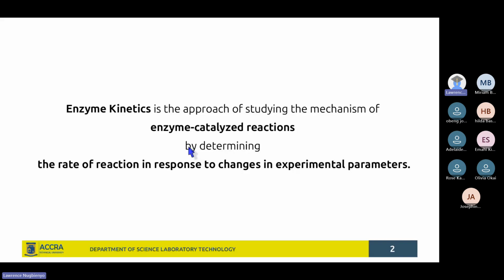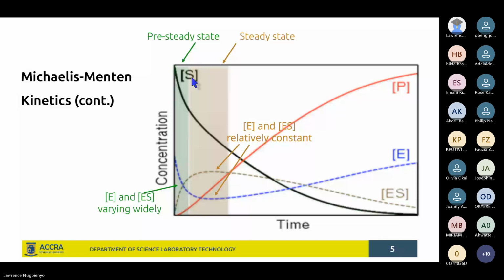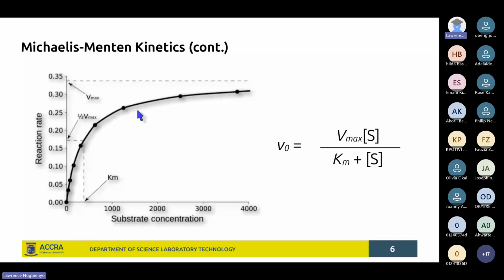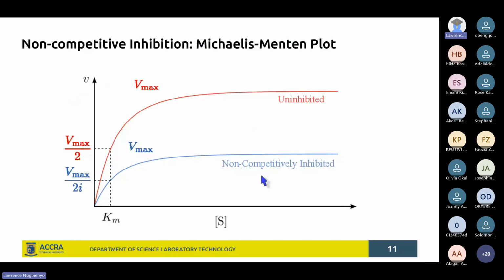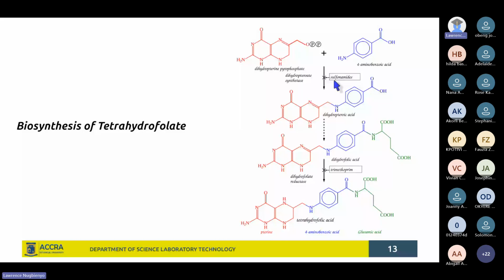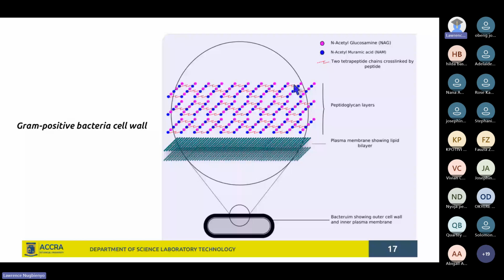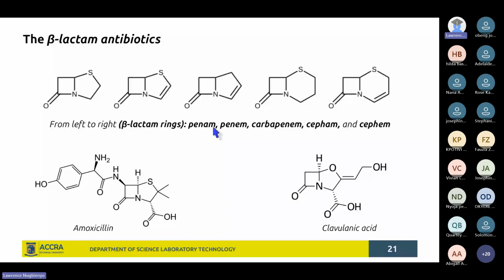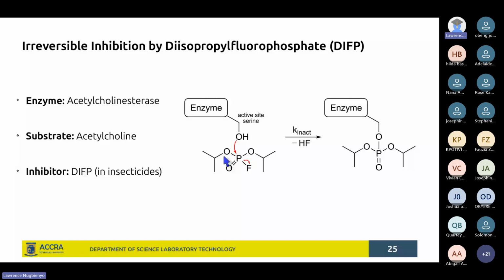SCH 214 Intermediary Metabolism II & Biomembranes - Enzyme Kinetics & Inhibition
This video covers enzyme kinetics, inhibition mechanisms of enzymes, and their practical applications in drug development.